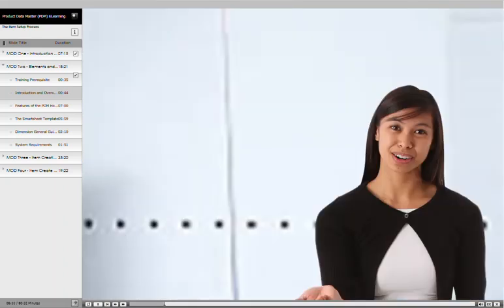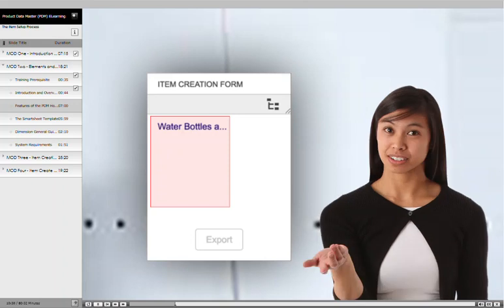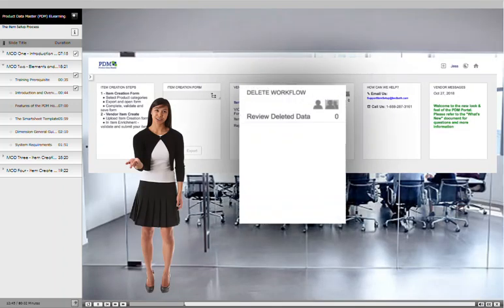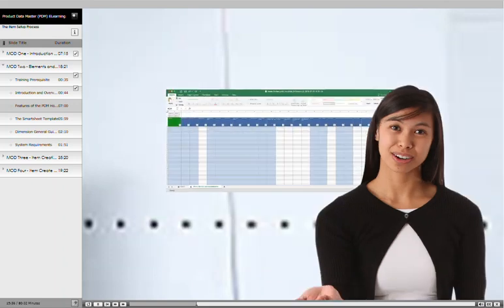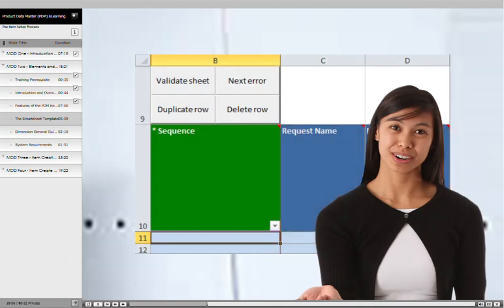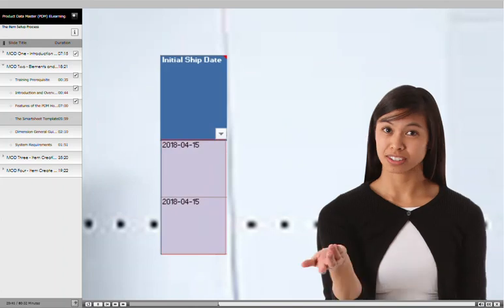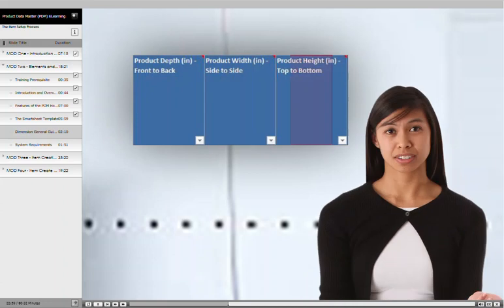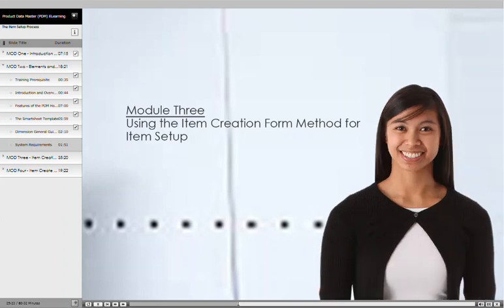MOD Two PDM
What to Expect When Using the PDM Portal and Features of the PDM Homepage